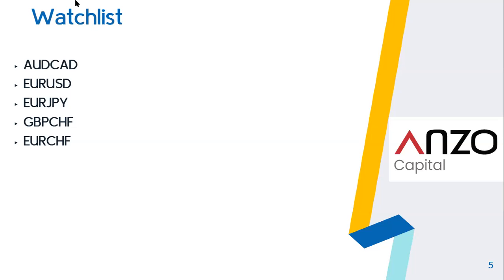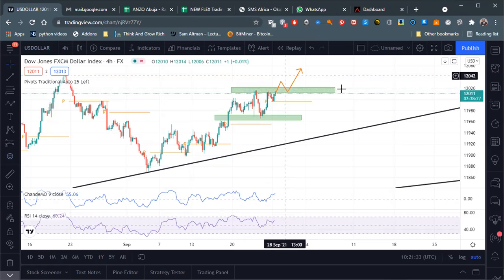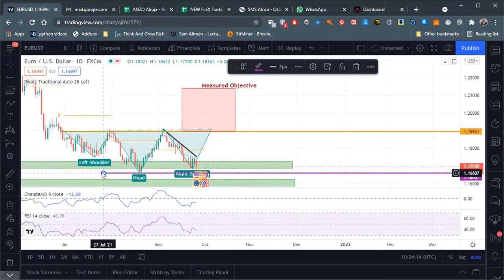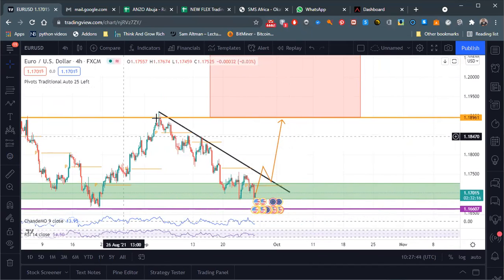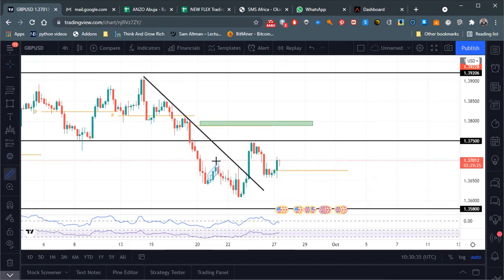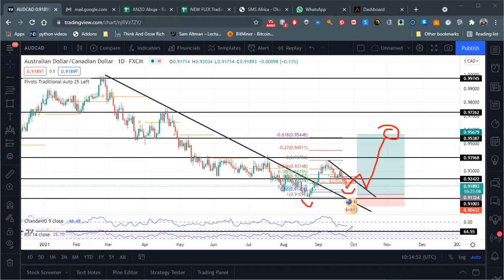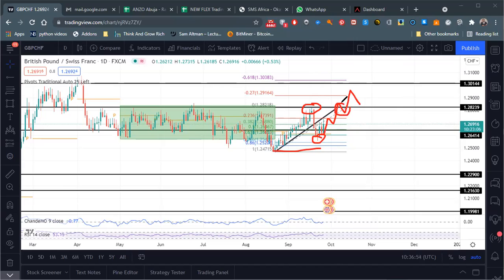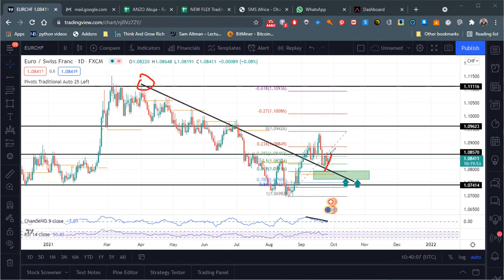Weekly Market Outlook Sept 27th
USD Market outlook
AUDCAD
GBPCHF
EURCHF
EURUSD
GBPUSD

Trading Made Easy.
Eat, Sleep, Take Profit, Repeat...